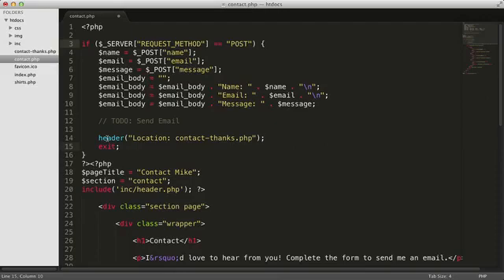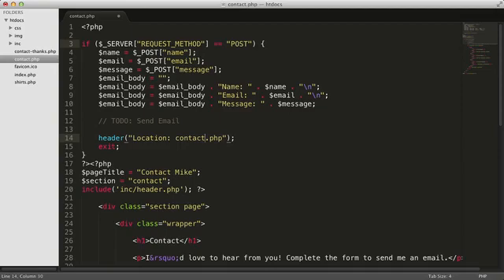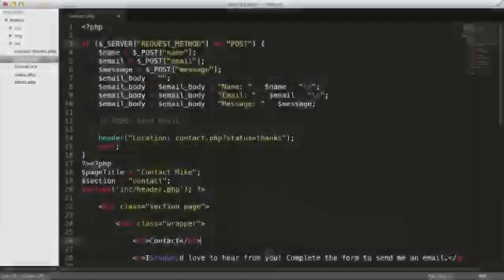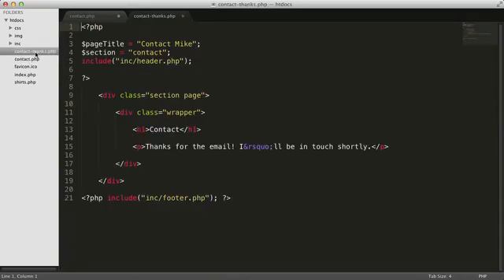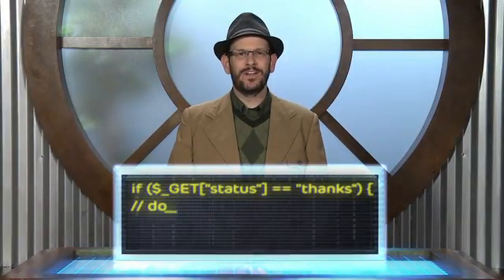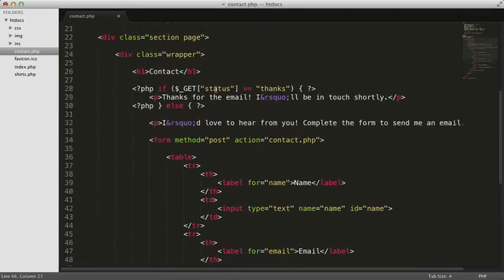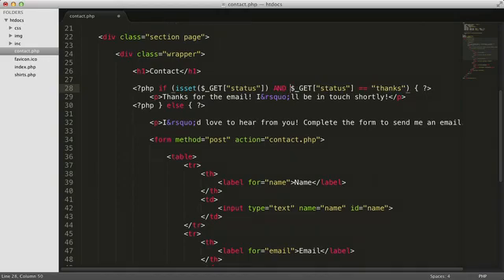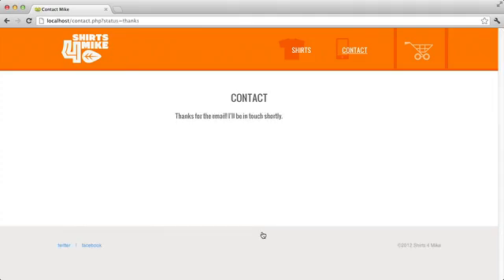PR PHP 21 Working with Get Variables